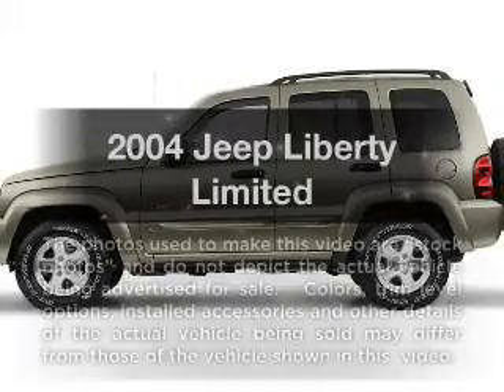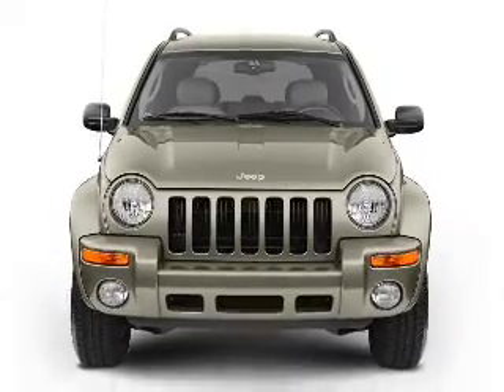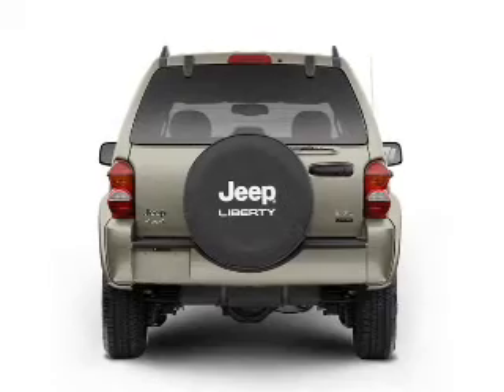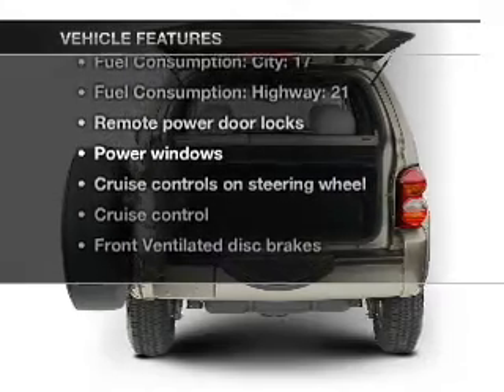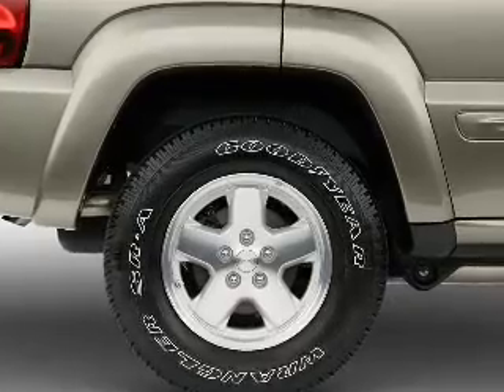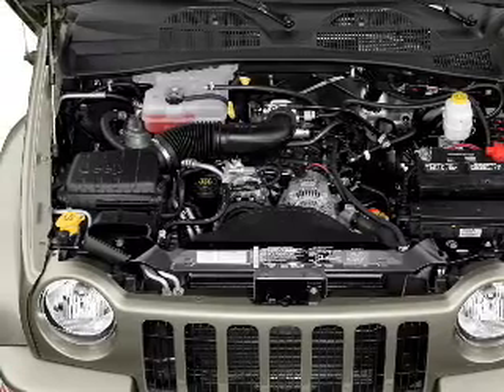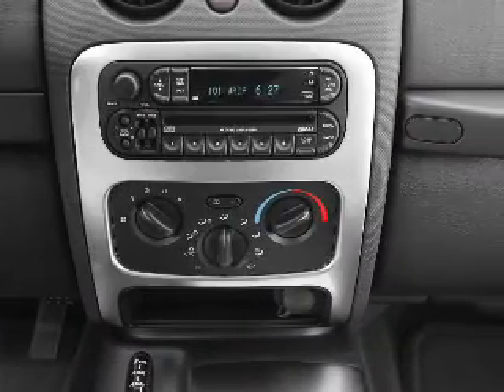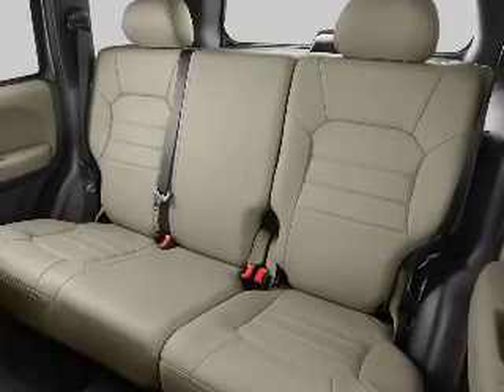2004 Jeep Liberty - Tallahassee FL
Year: 2004
Make: Jeep
Model: Liberty
Trim: Limited
Engine: 3.7 liter 6 cylinder 12 valve
Transmission: 4-Speed Automatic
Color: Gold
Mileage: 100249
Address:
3963 W. Tennessee Street